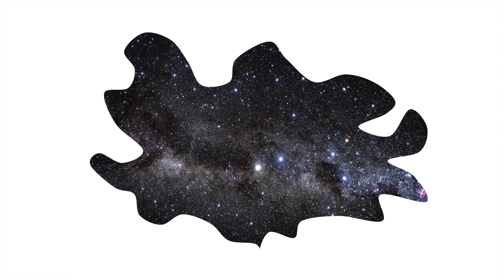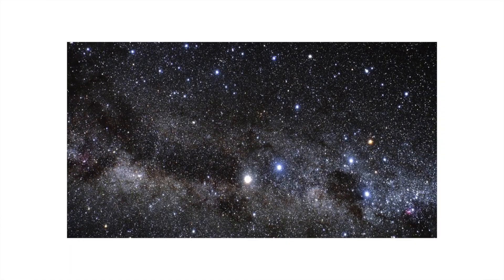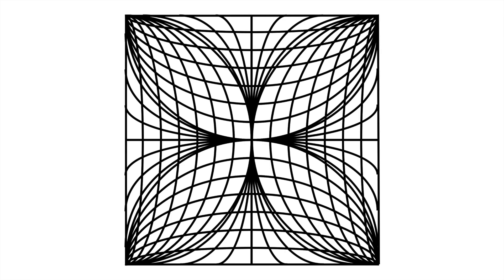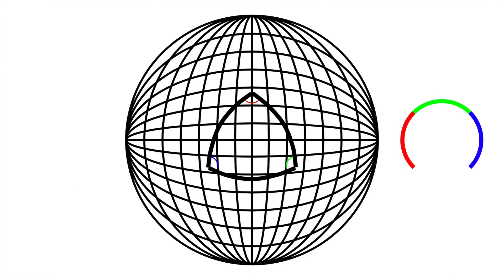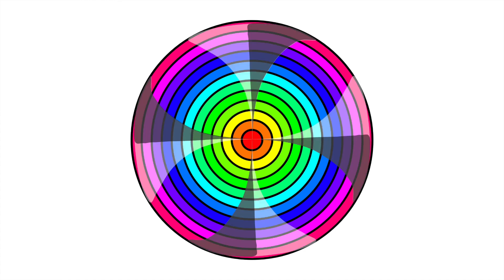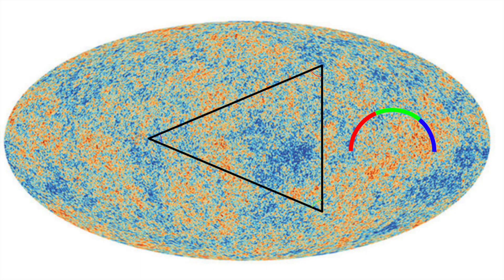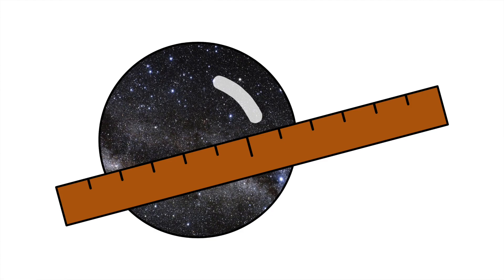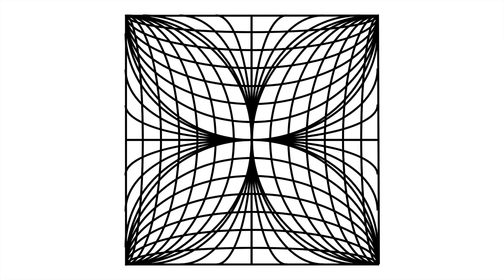The Universe is Flat...Maybe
This video is about the curvature of the universe.